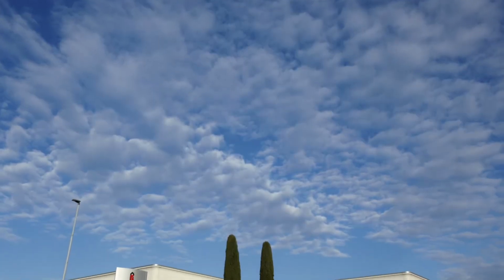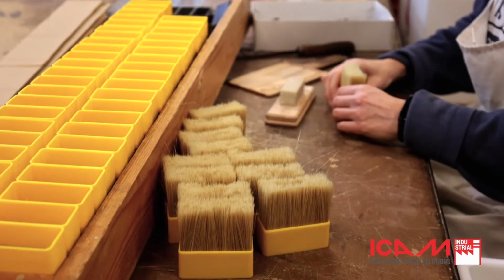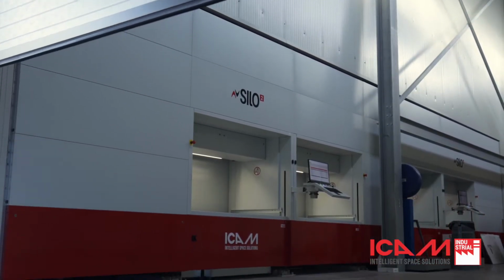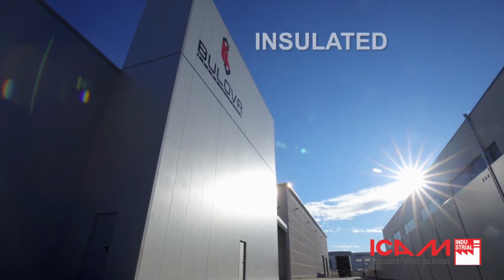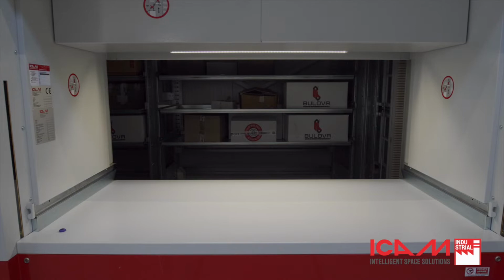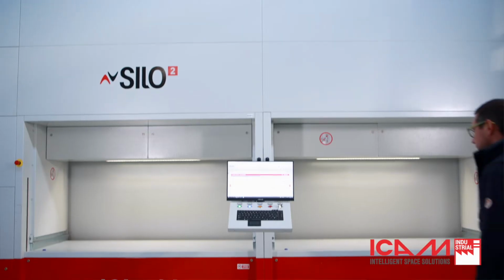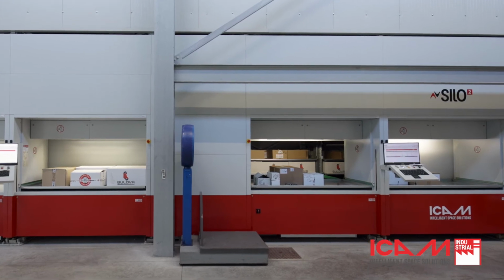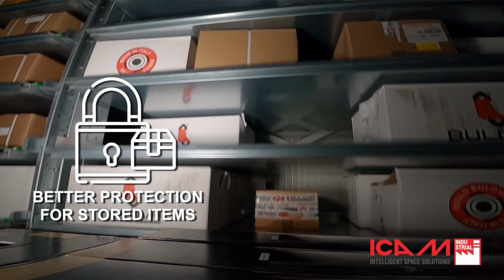EN - Pennellificio Bulova User Story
Pennellificio Bulova a leading company in the production of professional brushes and rollers.  Based in Viadana, in the province of Mantua, it is the official Italian distributor for the Owatrol, Baixens and Nela Tool brands, installed 2 SILO² multi-column vertical lift module outdorr the production plant in order to expand storage vertically.